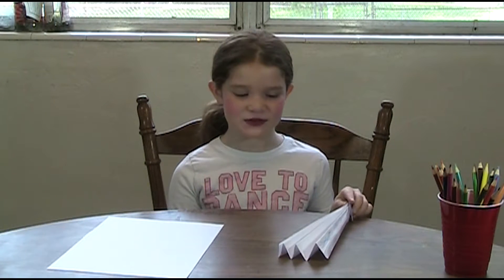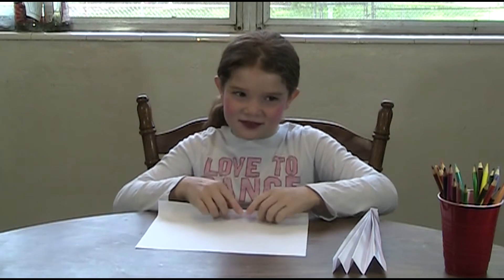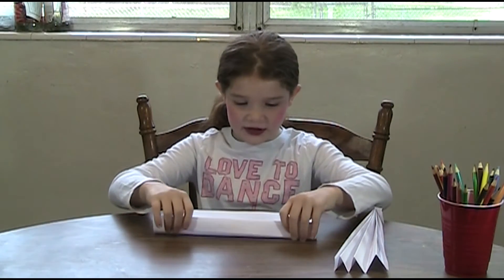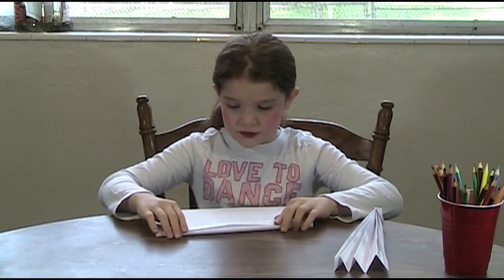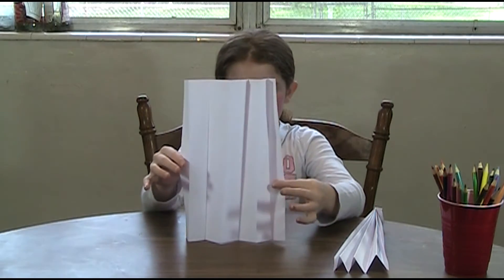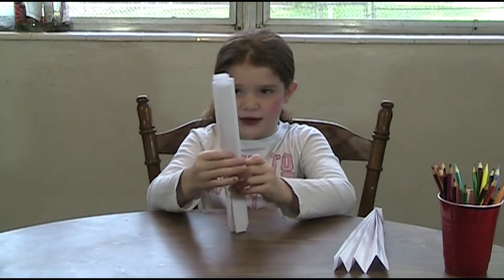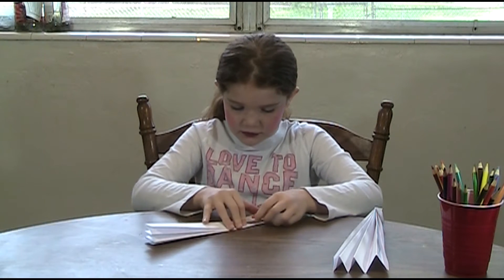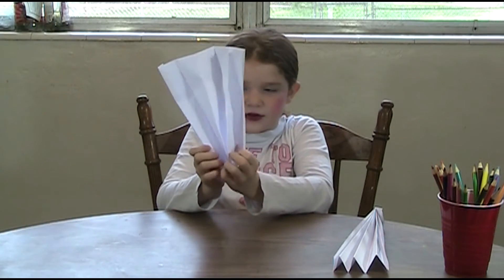How To Make Paper Fans with Kaitlynn!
Kaitlynn teaches you how to make a paper fans!

She designed this whole video, including props, lighting, camera position, editing, effects, and make up! Didn't she do an awesome job?!?!?!?